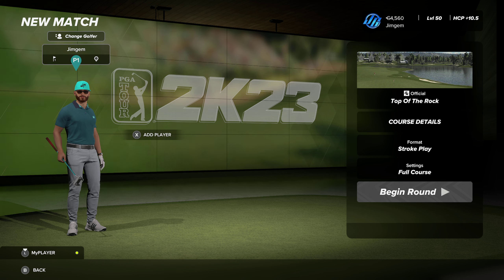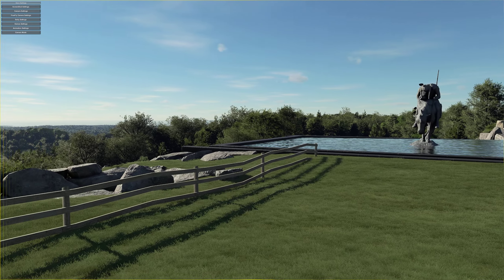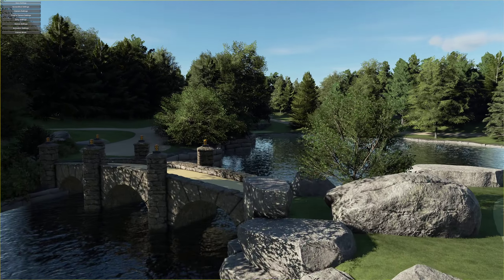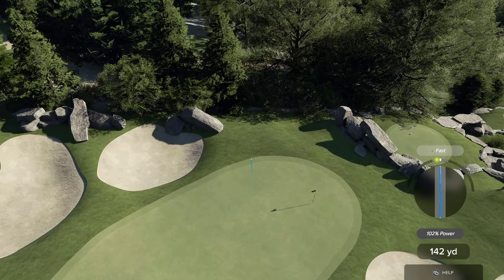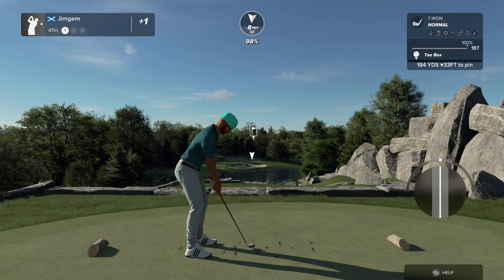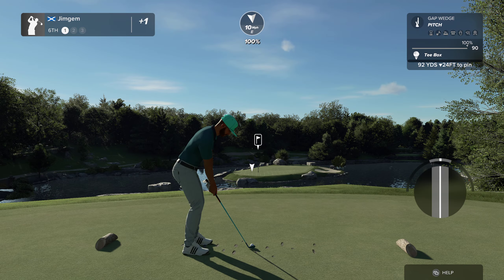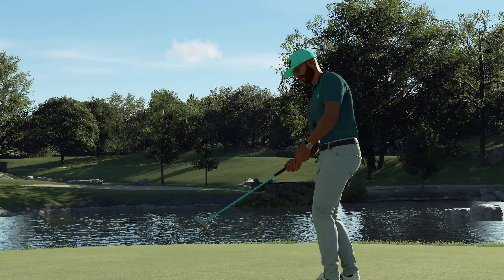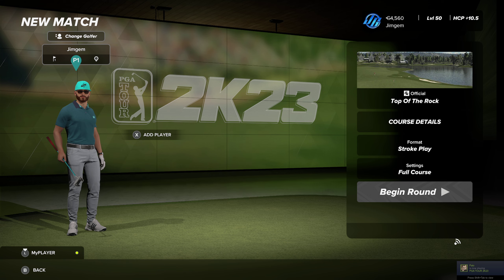PGA TOUR 2K23 - TOP OF THE ROCK (PAR 3)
Top of the Rock Golf Course

A Jack Nicklaus Signature Course, Top of the Rock Golf Course is the first-ever par-3 course to be included in a professional championship.

Settled high above Table Rock Lake, players can revel in the celebration of nature around them with peaceful waterfalls, wandering creeks, bass-filled ponds and pristine lakes. Keep an eye out for Arnie’s Barn, a magnificent 150-year-old barn relocated from Arnold Palmer’s backyard in Latrobe, PA—complete with historic photos and memorabilia from the legend’s great career achievements.